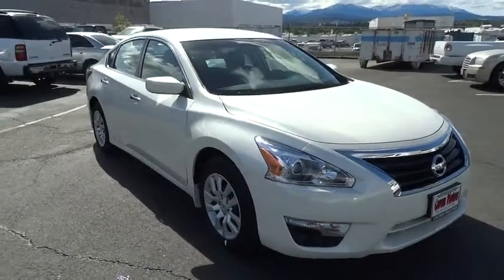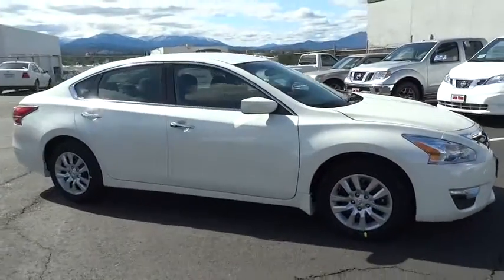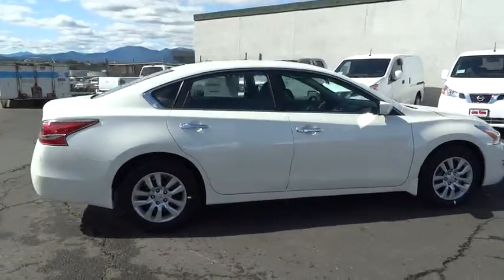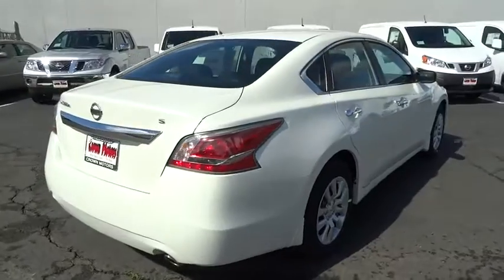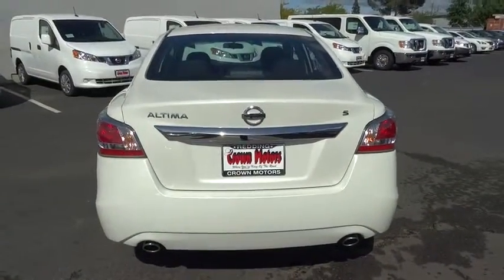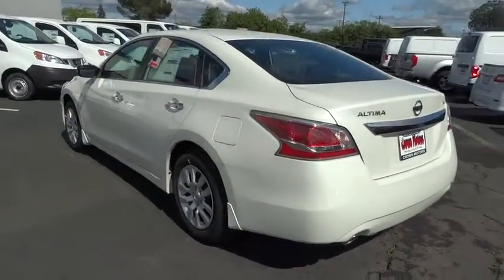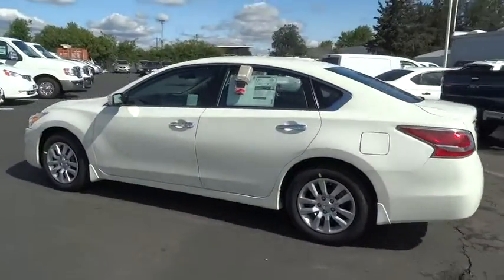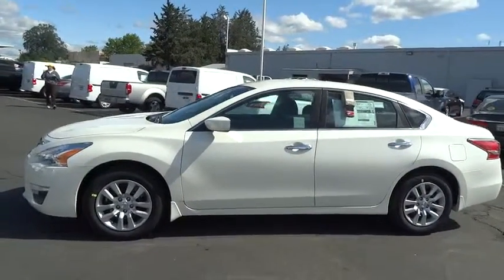2015 NISSAN ALTIMA Redding, Eureka, Red Bluff, Northern California, Sacramento, CA 15N364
2015 NISSAN ALTIMA
2015 NISSAN ALTIMA 2.5 S - Stock#: 15N364 - VIN#: 1N4AL3AP5FC290094